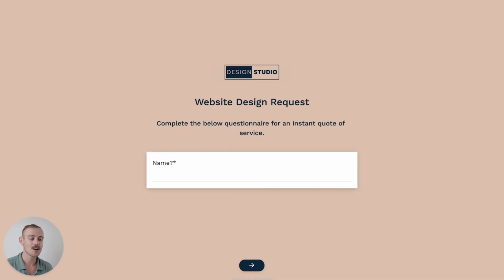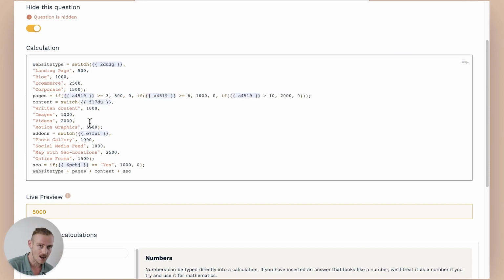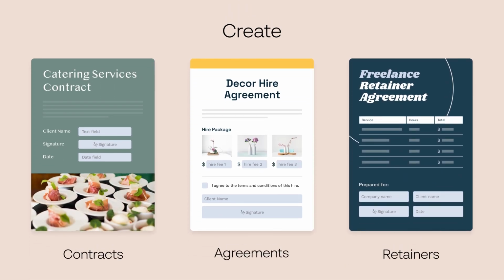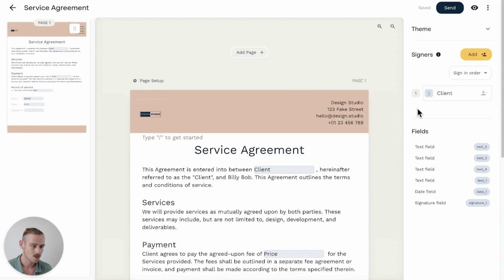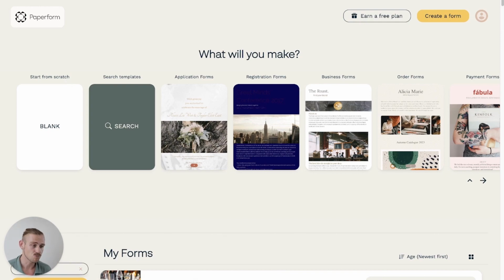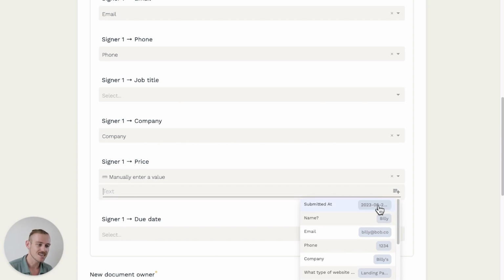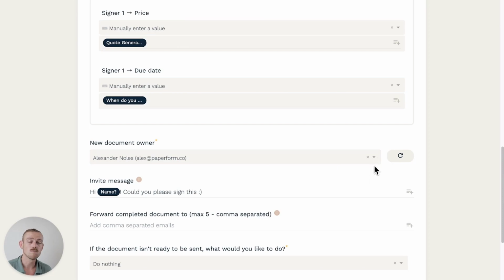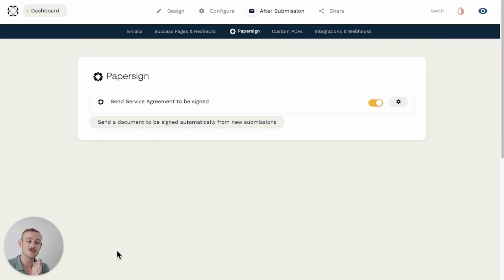Exploring the Paperform-Papersign integration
Want to automatically send documents to be signed from new form submissions?

That's all too easy with the seamless combination of Paperform and Papersign. In this video we'll show how you can set up an integration between the two apps to fill Papersign documents without lifting a finger.

📚 LINKS & RESOURCES

→ Paperform Calculations

👋 ABOUT PAPERFORM

Learn more and sign up for a trial Subscribe to our channel for the latest tips, tricks, and recommendations to help you automate your business and get back to what matters.

👋 ABOUT PAPERSIGN

Papersign a new electronic signature solution by Paperform, designed to simplify creating, sending and e-signing documents, so you can spend less time in emails and more time on the things that matter.